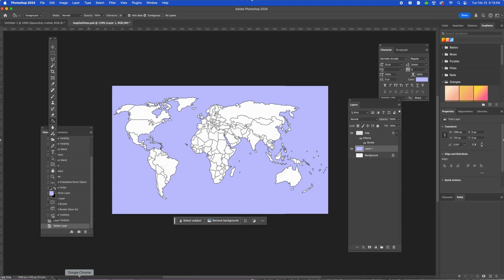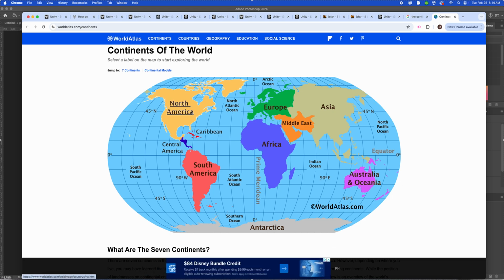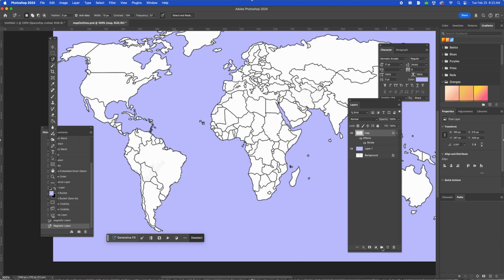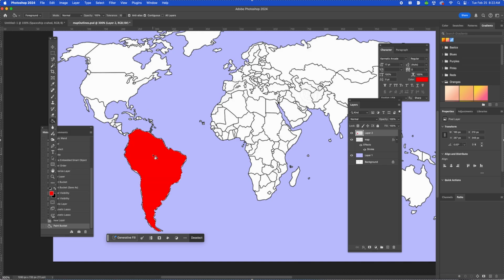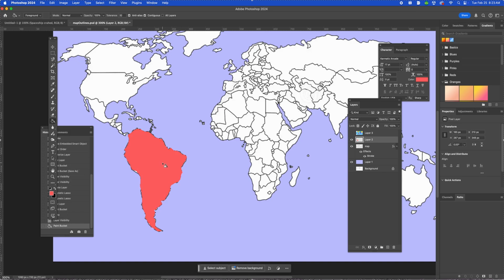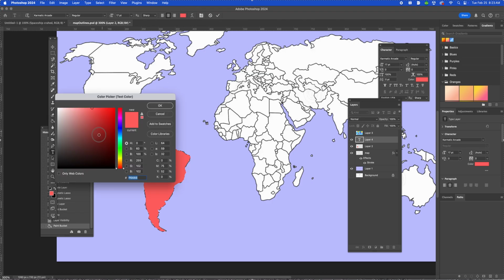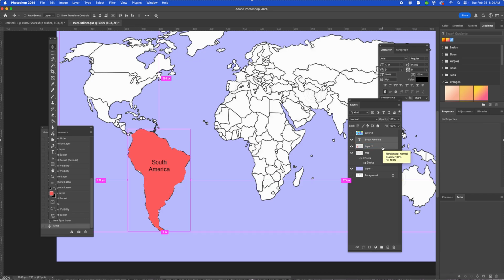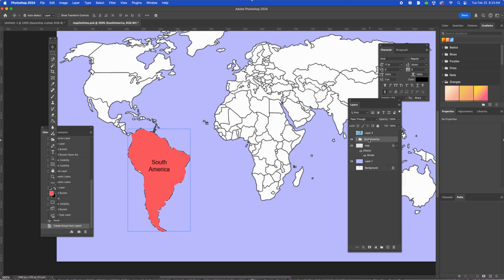World Map 2